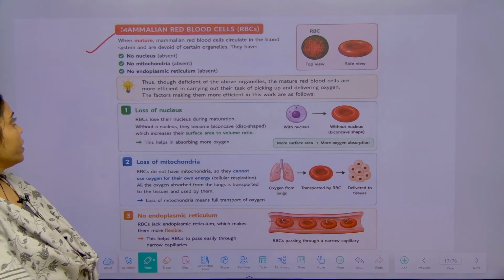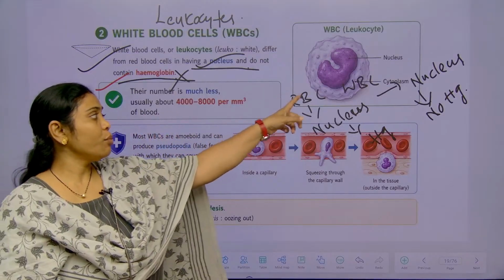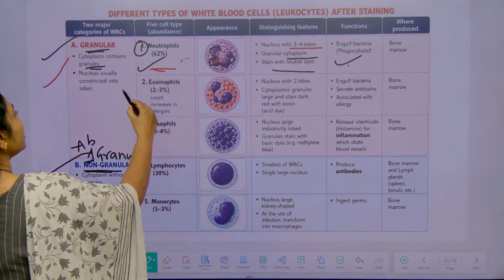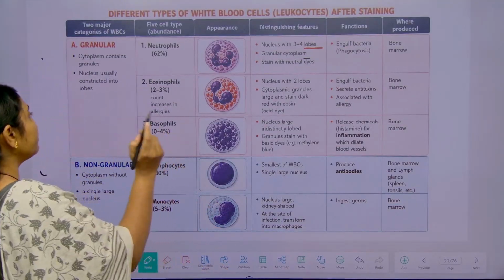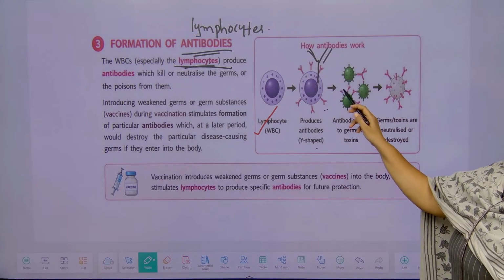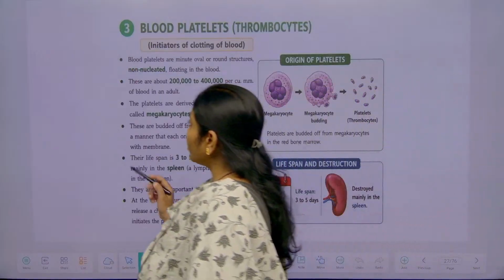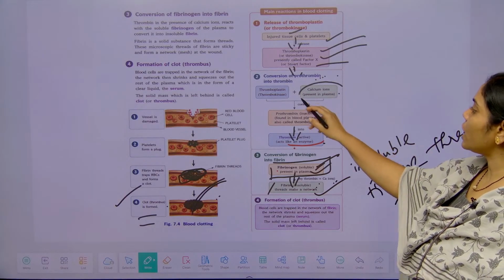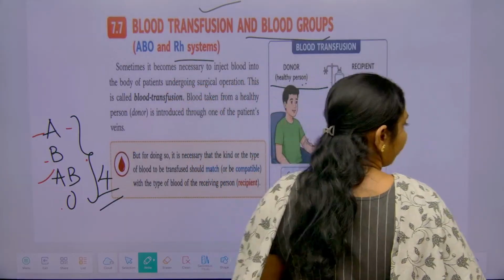Heart to Blood Vessels ❤️ Complete Circulatory System Part 2 | Class 10 Biology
Understand the Circulatory System with clarity and confidence! 🫀 In this comprehensive Biology class, MD Saleema Ma’am – Zoology Lecturer explains the important concepts related to the human circulatory system in a simple, systematic, and exam-oriented manner.

The circulatory system is responsible for the transportation of oxygen, nutrients, hormones and other essential substances throughout the body and helps in removing metabolic wastes. This chapter is an important part of Class 10 ICSE & CBSE Biology, making strong conceptual understanding essential for scoring well in examinations.

✅ Structure and functions of the Human Heart
✅ Major Blood Vessels and their functions
✅ Arteries, veins and capillaries
✅ Double circulation in humans
✅ Pulmonary and systemic circulation
✅ Pathway of blood through the heart
✅ Oxygenated and deoxygenated blood
✅ Role of blood in transportation
✅ Important circulatory-system concepts for ICSE & CBSE examinations
✅ Concept-based understanding for better retention and exam preparation

With MD Saleema Ma’am, students can learn the chapter through clear explanations, logical connections and an exam-focused approach—making complex Biology concepts easy to understand and easier to remember.

NEET WORLD – IGNITE YOUR AMBITION is dedicated to helping students build strong academic foundations and develop the confidence needed to achieve their educational goals.

Our classes focus on concept clarity, structured learning, exam-oriented preparation and effective revision. From understanding fundamental concepts to preparing for competitive examinations, NEET WORLD strives to make learning more engaging, focused and result-oriented.

🔥 Learn the Concept. Build the Confidence. Ignite Your Ambition.

For 10th ICSE & CBSE students, our Biology sessions are designed to strengthen fundamentals and create a strong foundation for higher-level Biology and future competitive-exam preparation.

👩‍🏫 About MD Saleema Ma’am – Zoology

MD Saleema Ma’am is a Zoology Lecturer who focuses on making Biology concepts clear, logical and easy to remember. Her teaching approach emphasizes understanding the concepts rather than simply memorizing information.

Through structured explanations and exam-oriented guidance, students can develop a stronger understanding of topics such as the Circulatory System, Human Physiology and other important Zoology concepts.

📖 Learn Biology with Concept Clarity
🎯 Prepare with an Exam-Oriented Approach
🧠 Understand • Revise • Remember • Perform

⭐ Complete concept-focused explanation
⭐ Designed for 10th ICSE & CBSE Biology
⭐ Simple and easy-to-follow teaching approach
⭐ Important examination-oriented concepts
⭐ Strong foundation for future Biology preparation
⭐ Learn with MD Saleema Ma’am – Zoology